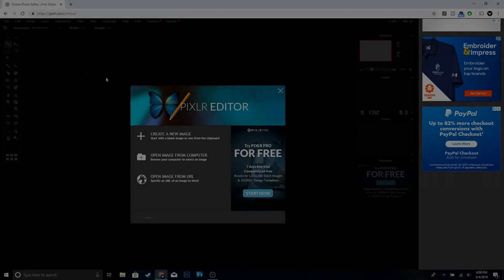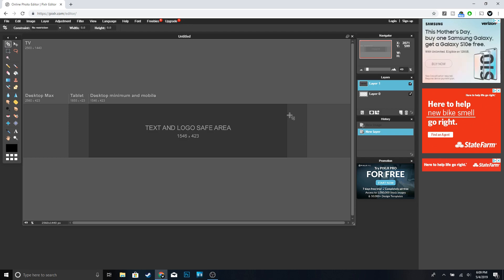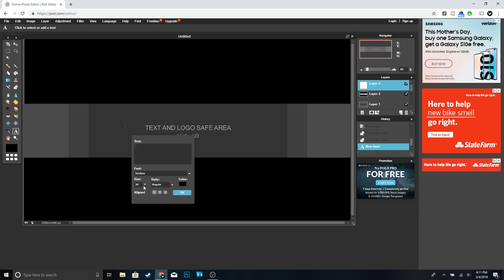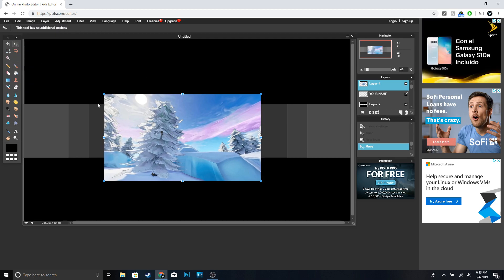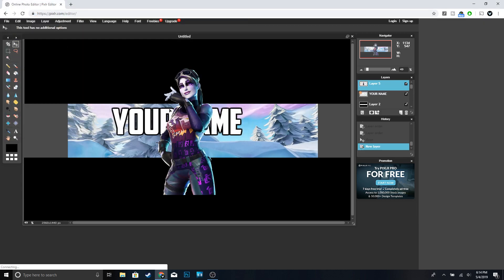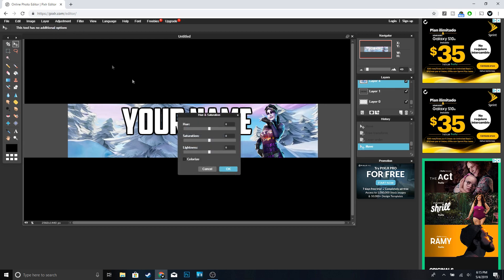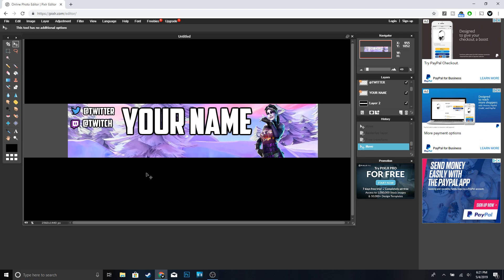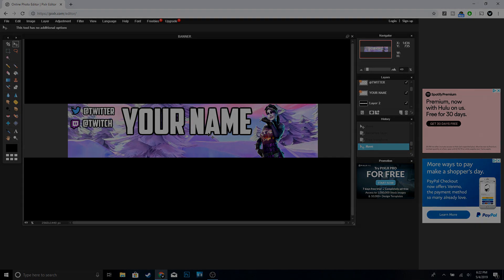How To Make A Fortnite Banner FREE | How To Make A YouTube Banner Without Photoshop!(Pixlr Tutorial)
In This Video Ill Be Showing You How To Make A YouTube Banner For Free Without Having To Pay For Any Expensive Programs Like Photoshop!

MY EQUIPMENT:

Benq gaming monitor:

alienware laptop:

If You Made It This Far In The Description You Are Awesome!